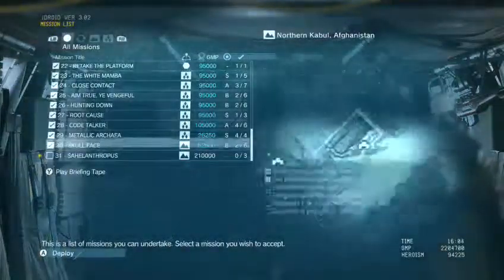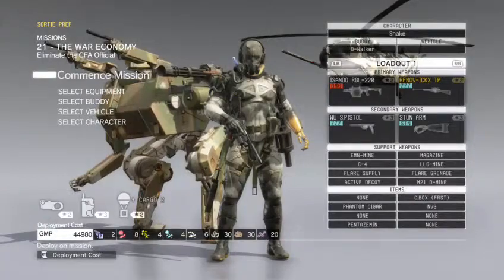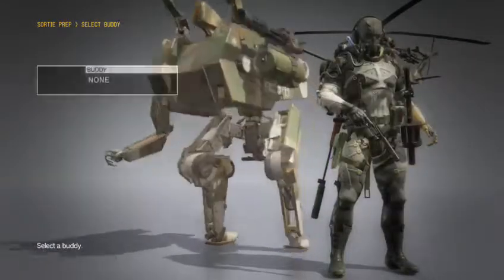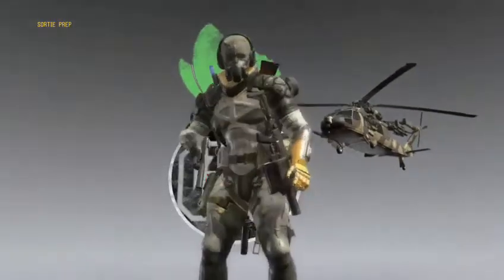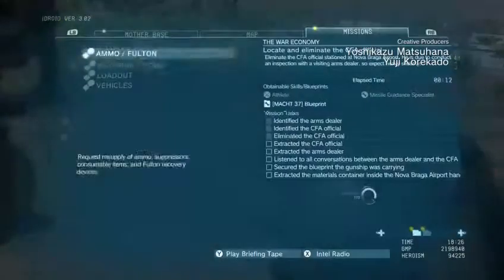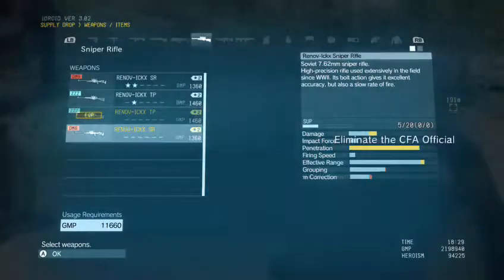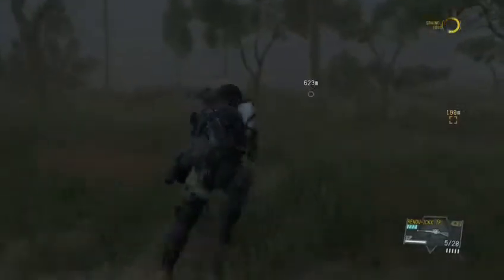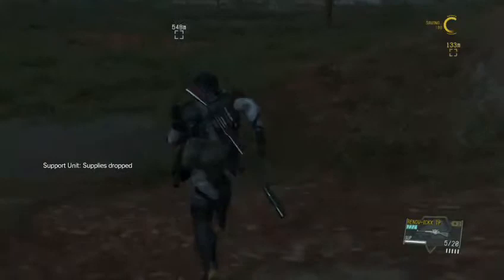mgs 5 tpp war economy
Quick KO + fulton extract